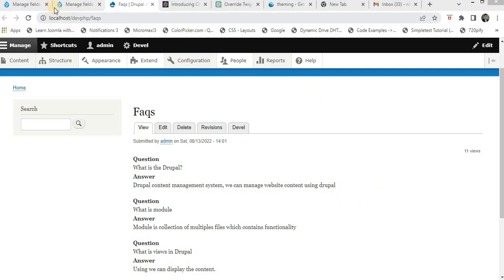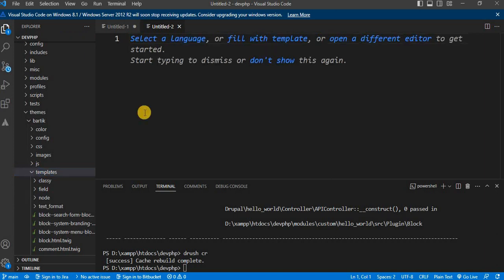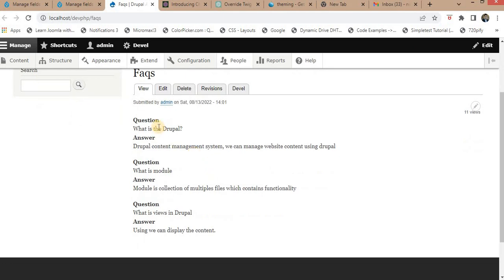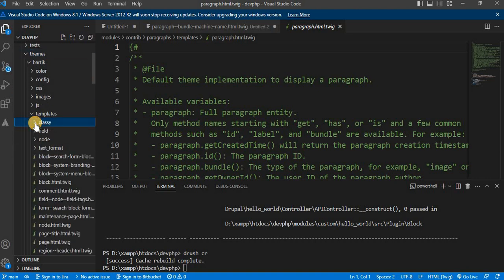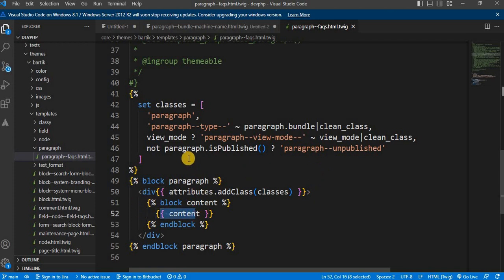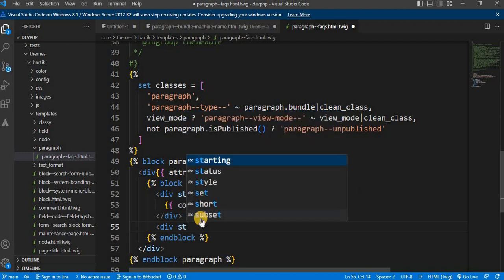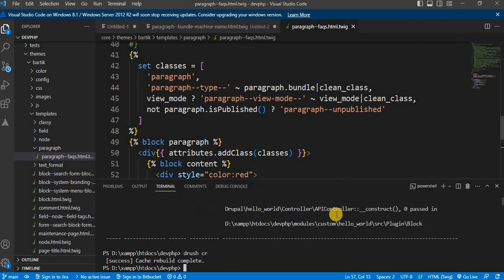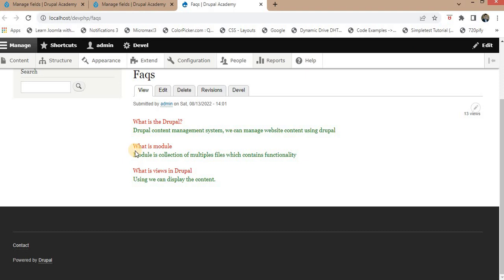Drupal 10 - How to override paragraph twig template?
In this video we will learn how to override the paragraph twig template in Drupal 8, Drupal 9 and Drupal 10.